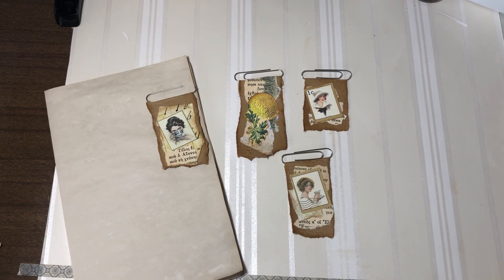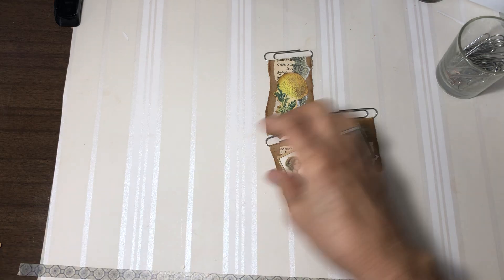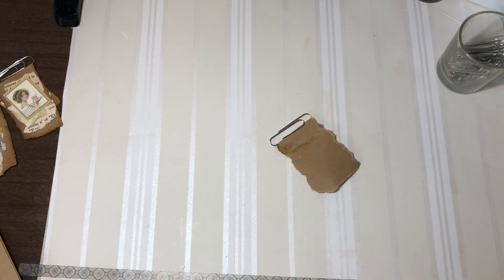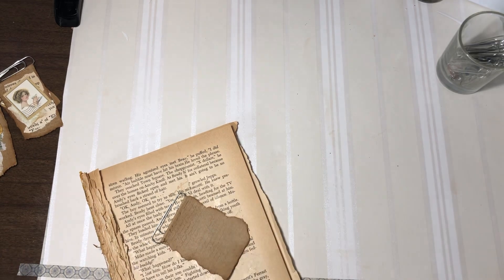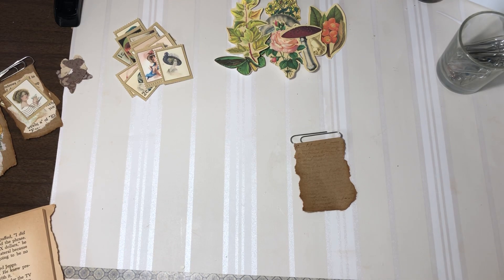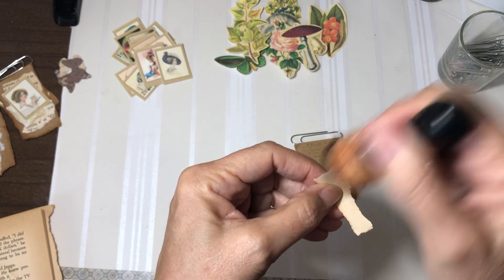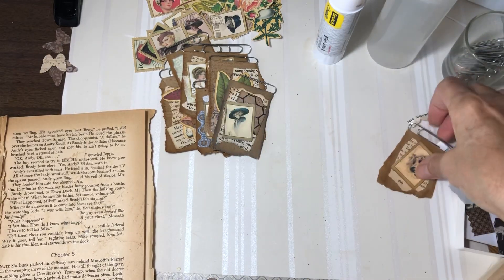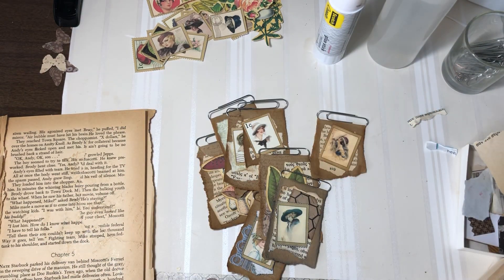Craft with Me - Paperclip Clusters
Welcome! Thank you for being here! Let’s make some Paperclip clusters today.

It would really help my channel grow💕

For the postage stamp digitals I used: